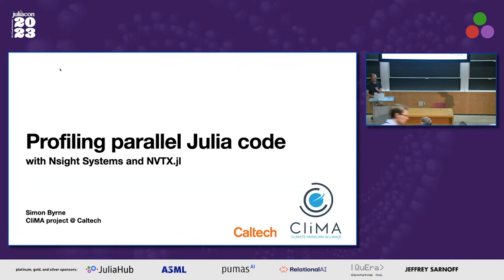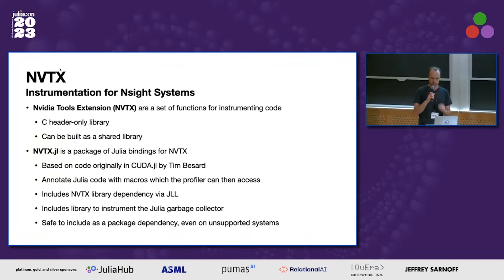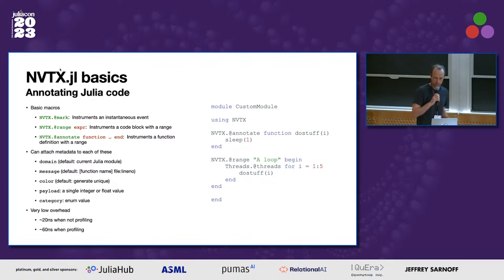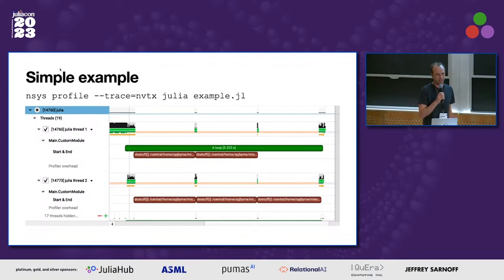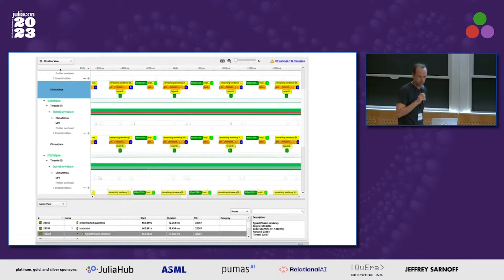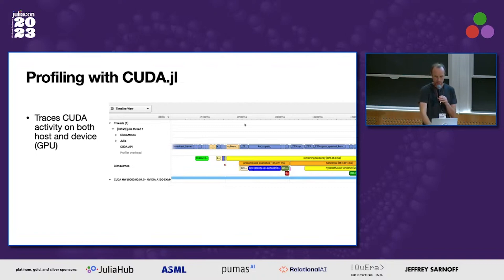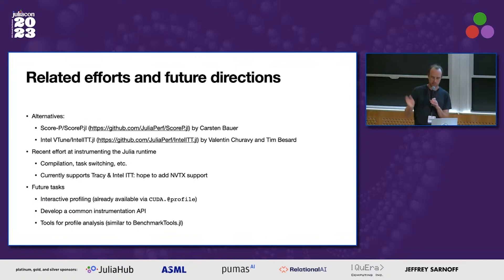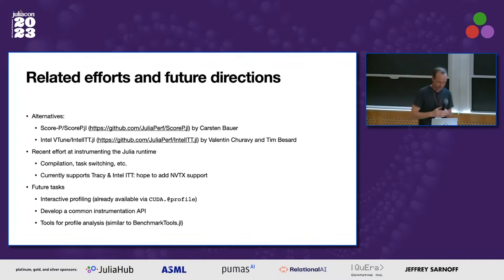Profiling Parallel Julia Code With Nsight Systems and NVTX.jl | Simon Byrne | JuliaCon 2023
Understanding the performance of parallel code is tricky, however Julia can make it even more opaque: with asynchronous tasks, multithreading, distributed computing, garbage collection, GPU support and calls to many external libraries, getting a full understanding of what your code is doing can be rather complicated. This talk will describe how to use Nvidia Nsight Systems to understand what your parallel Julia code is doing.

Nvidia Nsight Systems is a powerful profiling tool for analyzing code performance, especially when working with parallel or asynchronous code, even without a GPU. This talk will give a short overview of Nsight, as well as the NVTX.jl package for instrumenting Julia code, using examples of both multithreaded and MPI distributed code.

Time Stamps:
00:00 Welcome!
00:10 Help us add time stamps or captions to this video! See the description for details.